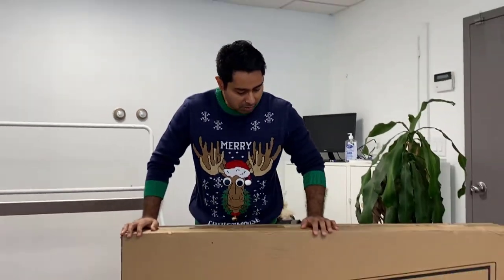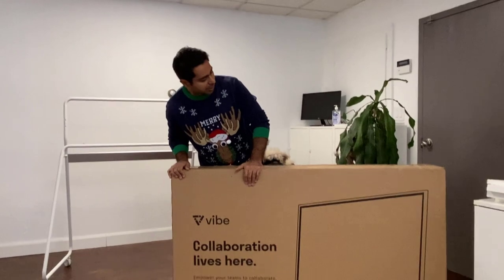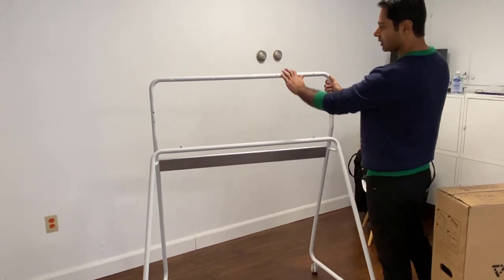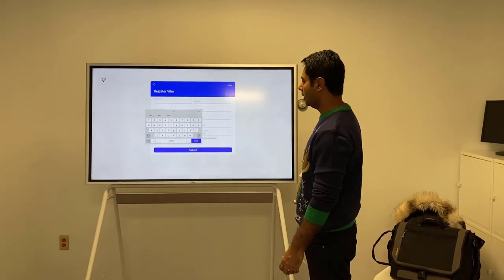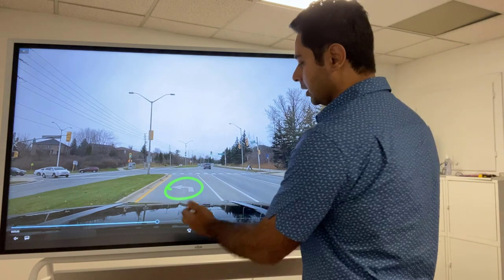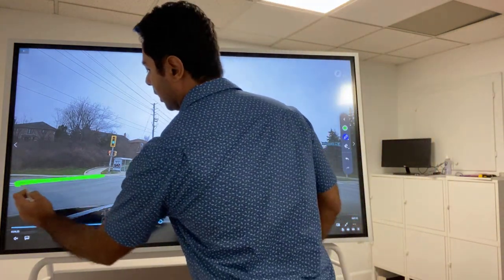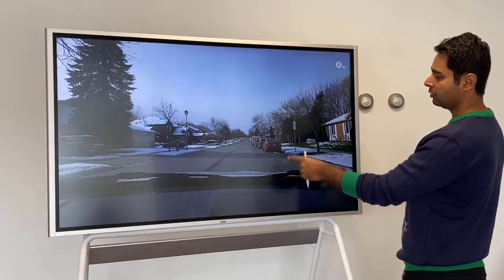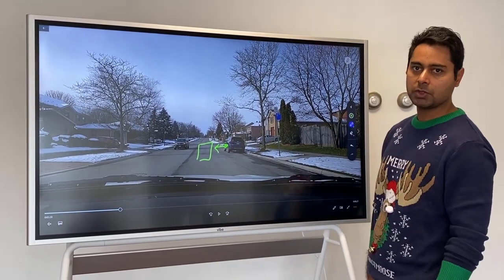How to use vibe smartboard for teaching driver education 2022